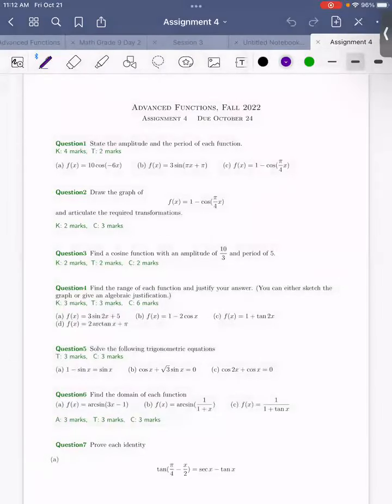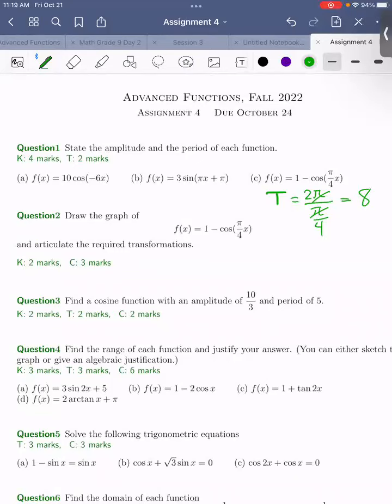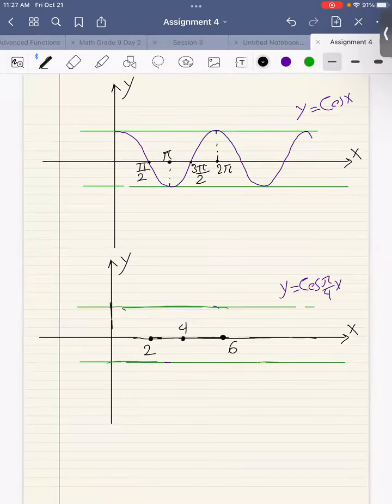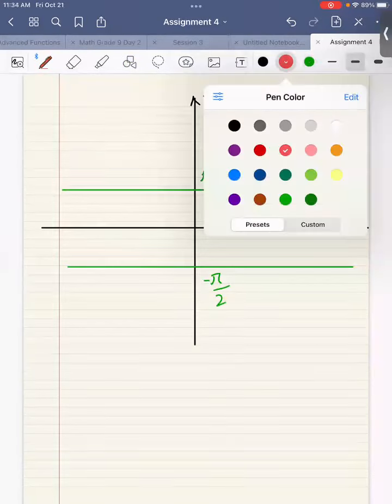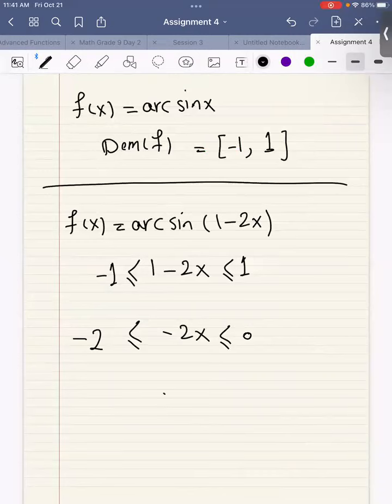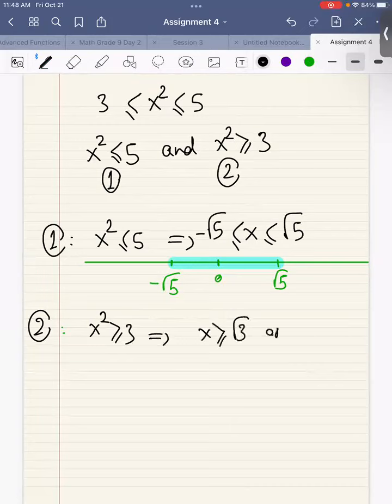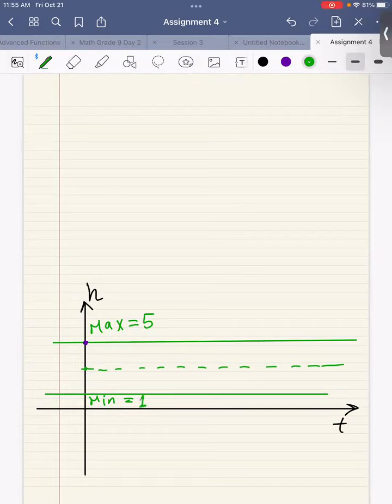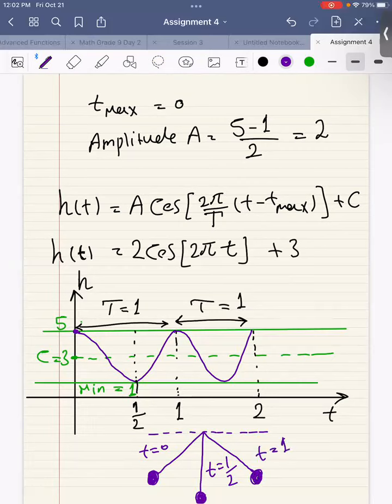Advanced Functions Video Lecture Oct 21